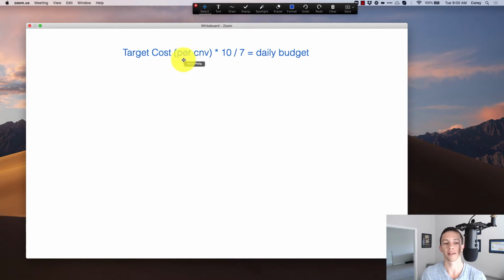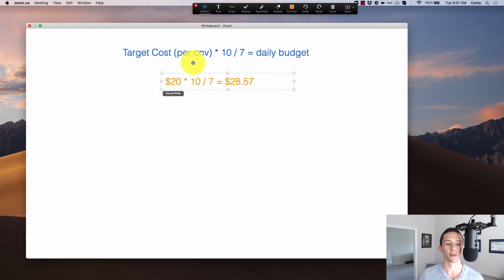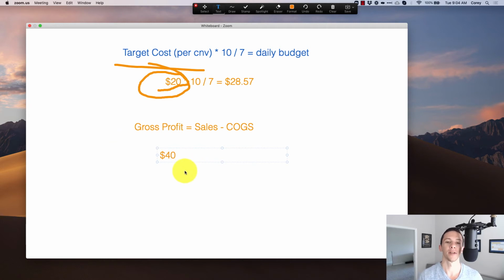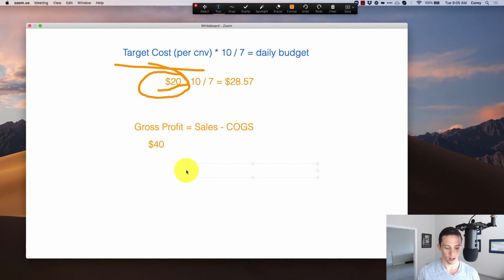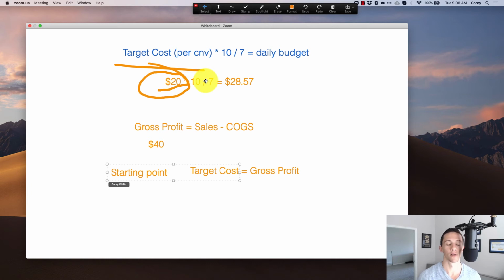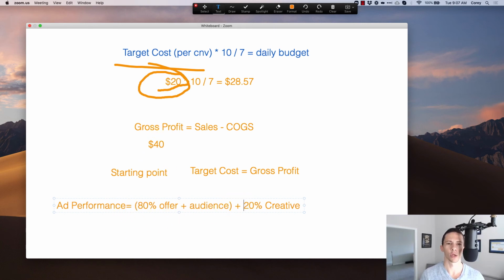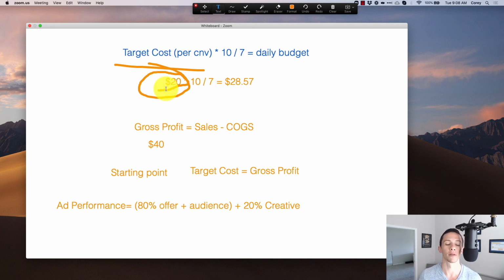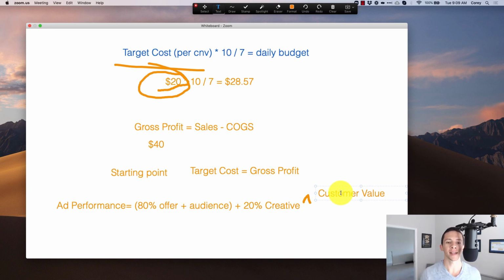The Super Simple Formula For Your Daily Budget On New Facebook Ads (and What To DO if It Fail)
What should your budget be when running a new offer?  Here's the formula!